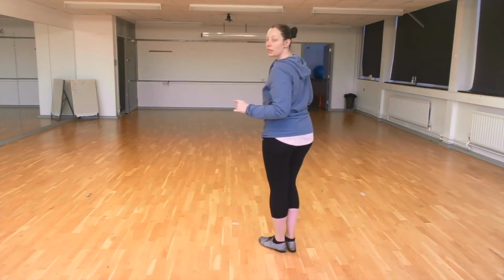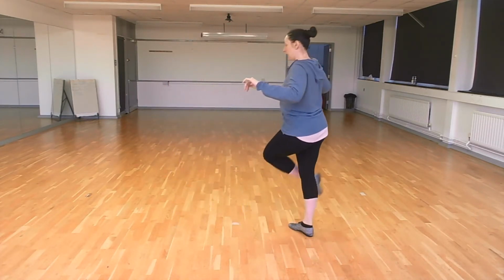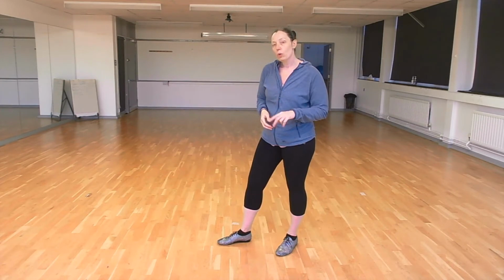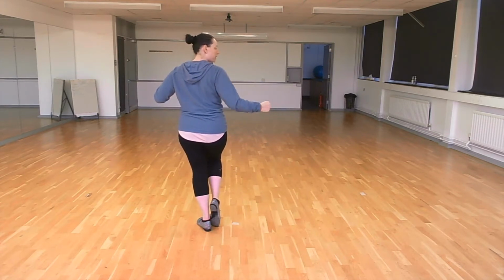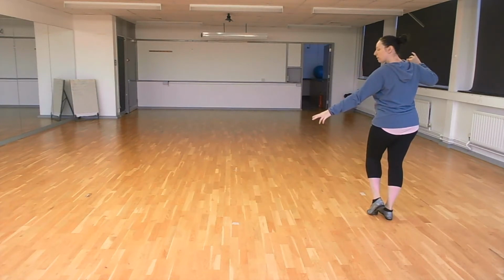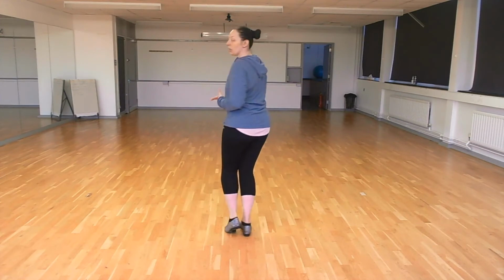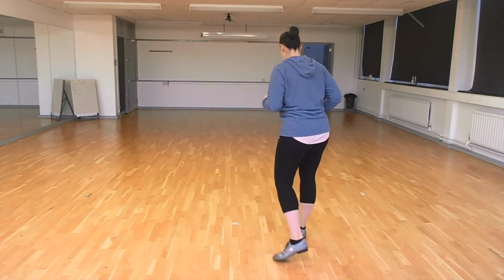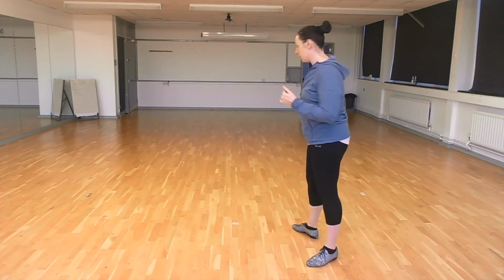BEGINNERS SOLO LATIN DANCE | Bachatango | Practice Routine 3 (Summary)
A short summary of our Beginners Solo Bachatango Practice Routine 3 without music. This is a recap from a full 1-hour class previously delivered online.

Learn to SOLO DANCE at home: Ballroom, Latin, Salsa, Jive & Dance Fitness classes for Solo dancers.. no partner required.